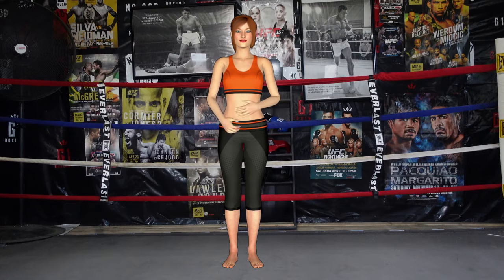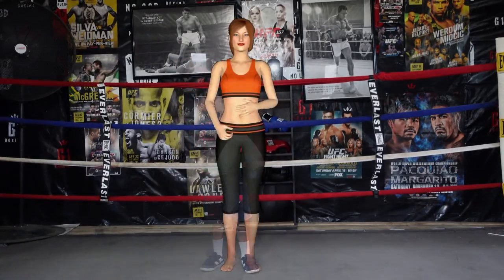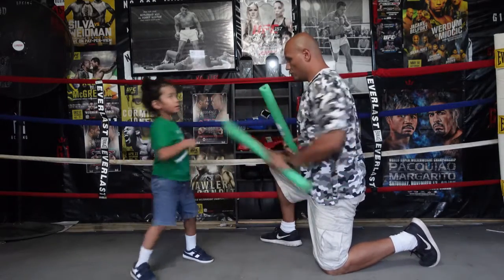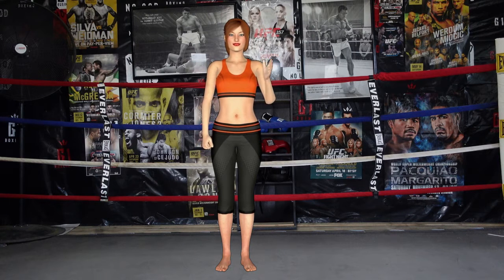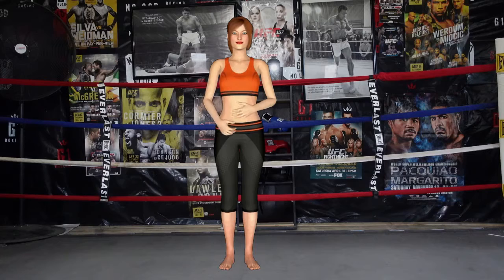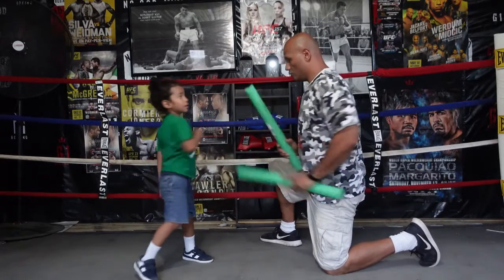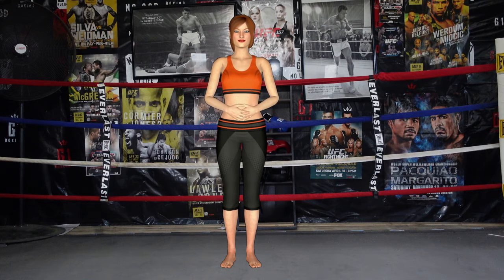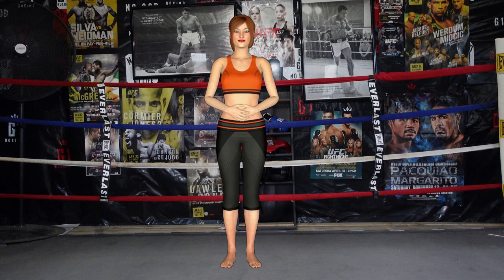KIDS WORKOUT (BOXING FITNESS) LOSE WEIGHT, BURN FAT, STAY FIT!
Great workout for kids to lose weight, burn fat, and stay physically fit. Dont worry if the kids dont get the technique right. The main goal is to get them moving to burn calories and lose weight. Over time they will get better at executing the exercises correctly as their bodies get stronger. Consistency is the key.

If you dont have dumbells its ok. You can do the exercises without them. THe dumbells we use weigh 2 pounds. We use pool noodles that we bought from Walmart and cut them to the size that works for you. When the kids punch the pool noodles focus on staying relaxed and speed instead of trying to punch hard. We use pool noodles because its safer for kids.